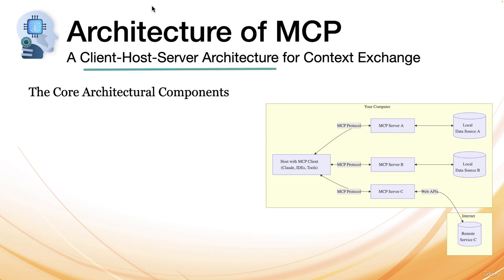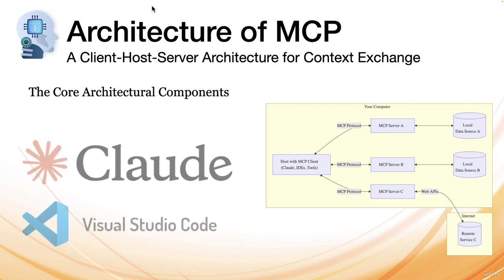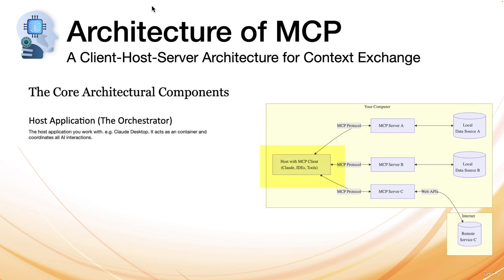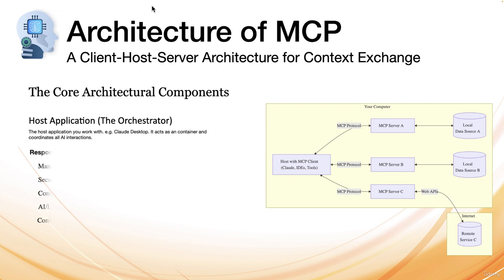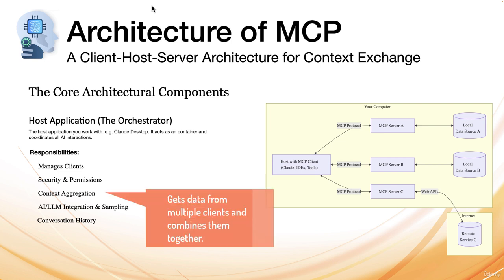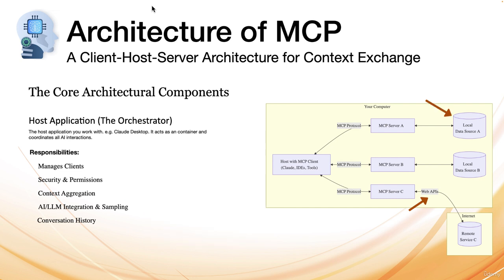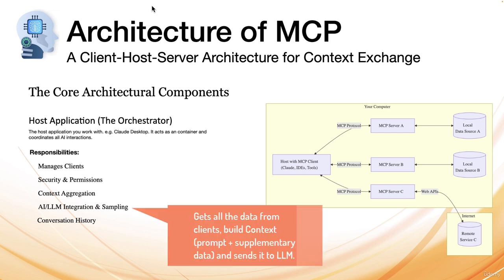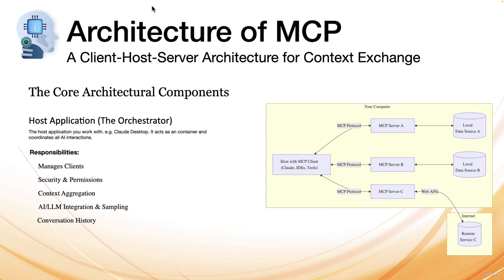MCP Architecture? | Build Multi-Agent AI Systems: The Ultimate MCP & ACP Masterclass (2025)